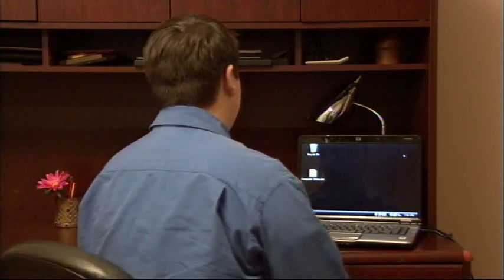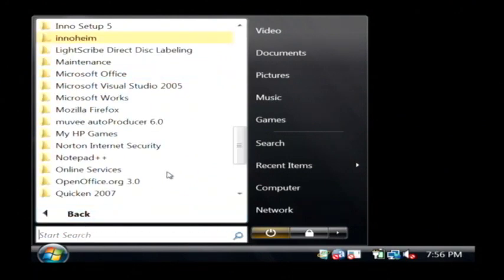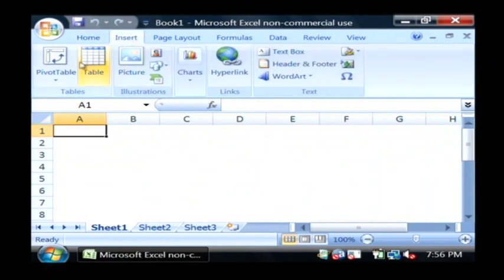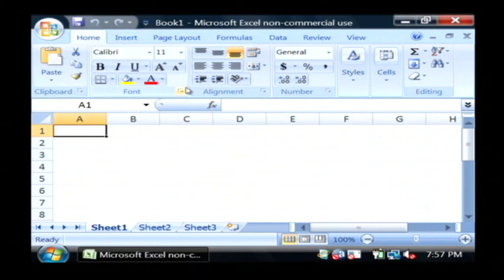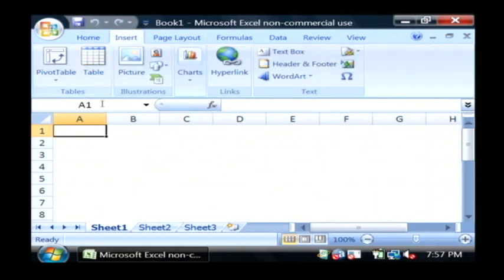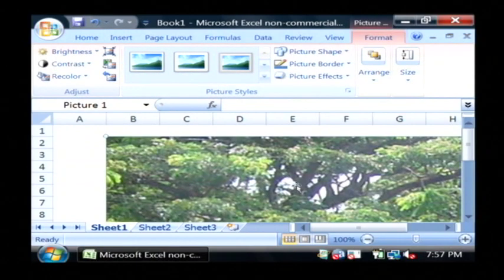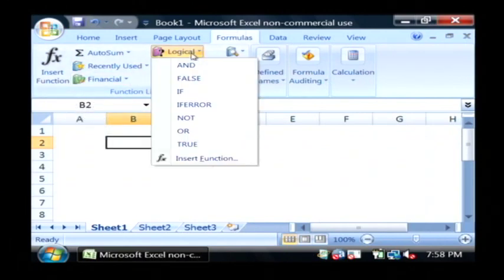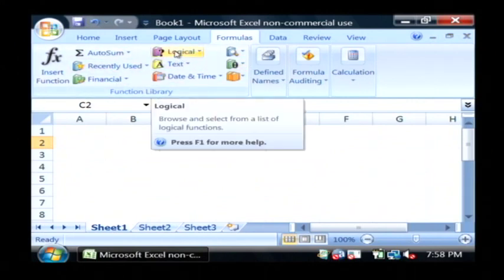Computer Tech Support : Definition of Icons in Microsoft Excel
Microsoft Excel uses a number of icons that can be clicked to perform some kind of specific function, and most functions inside of Excel have their own icon. Discover how icons work for a cell that is currently being edited with help from a software developer in this free video on computer tech support.